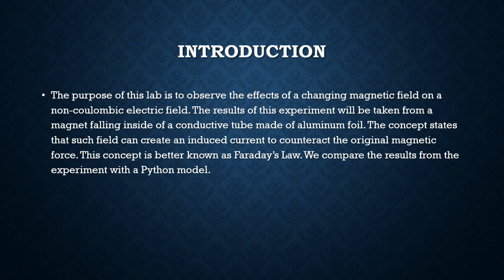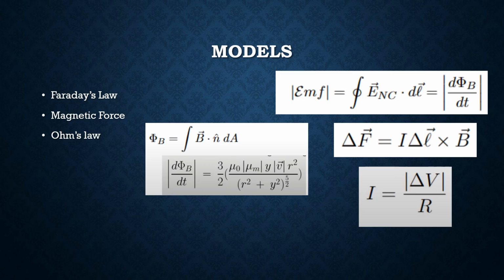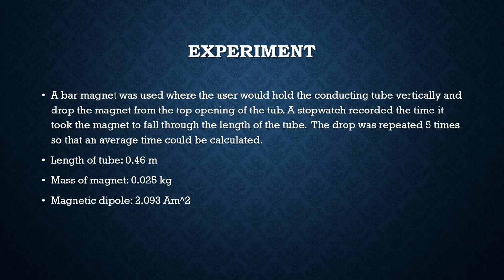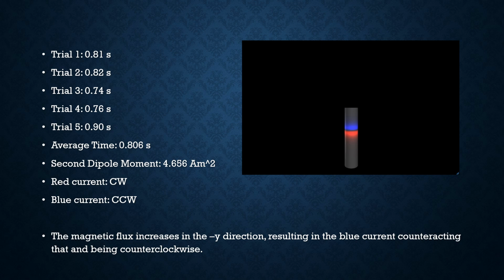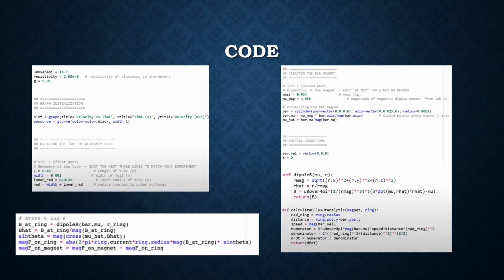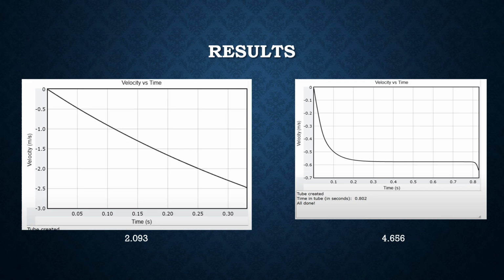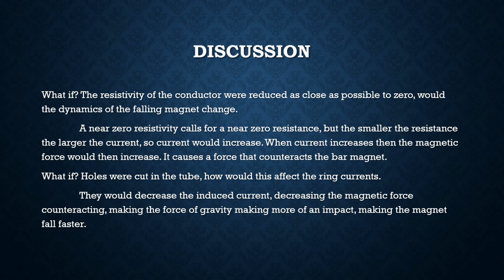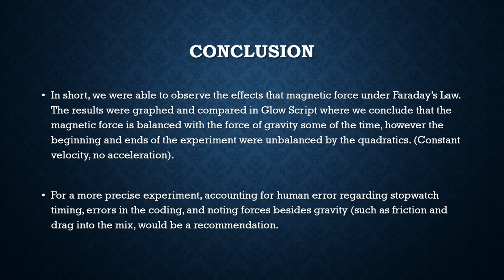Physics II Lab 5